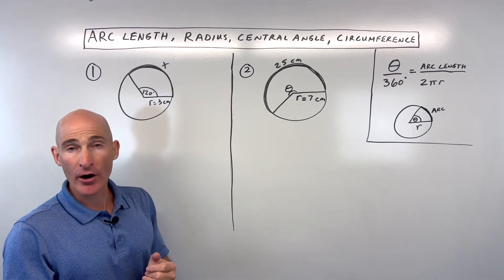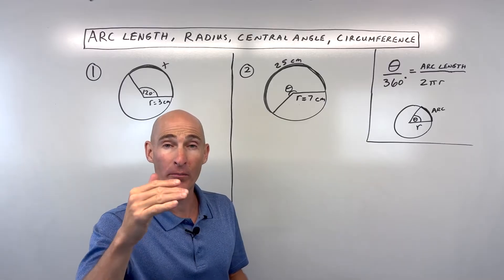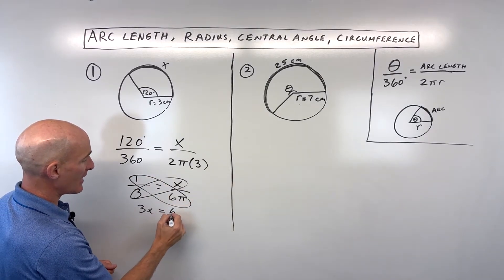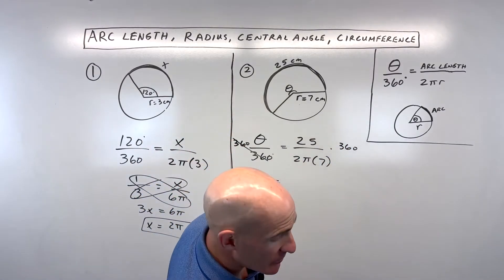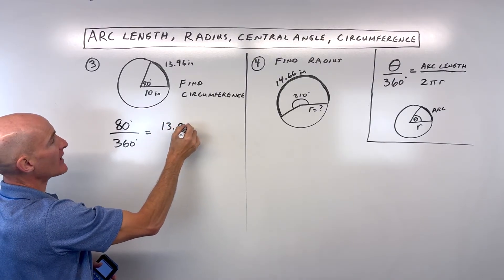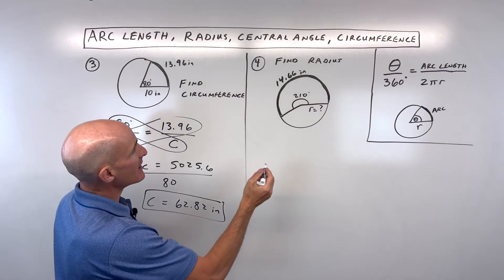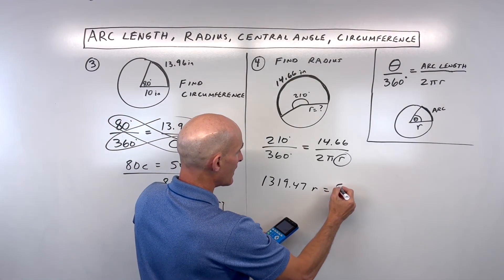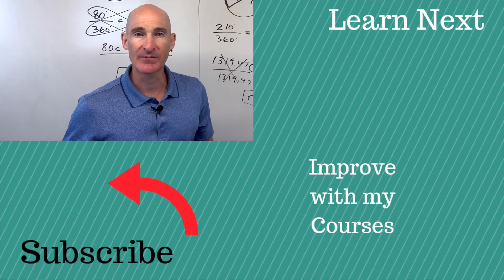Find the Arc Length, Radius, Central Angle, and Circumference of a Circle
Master the relationships between arc length, radius, central angle, and circumference in a circle with this comprehensive tutorial from Mario's Math Tutoring! This video introduces the fundamental proportion: central angle / 360° = arc length / circumference (2πr). We'll work through four detailed examples, showing you how to solve for any of these variables using cross-multiplication and algebraic manipulation. Perfect for geometry students looking to confidently calculate parts of a circle!

Timestamps:

0:00 - Introduction to Arc Length, Radius, Central Angle, and Circumference
0:15 - The Fundamental Formula: Part to Whole Proportion
1:00 - Example 1: Finding Arc Length (Given Central Angle & Radius)
2:00 - Solving the Proportion for Arc Length
2:40 - Example 2: Finding the Central Angle (Given Arc Length & Radius)
3:20 - Solving for the Central Angle
4:20 - Example 3: Finding the Circumference (Given Central Angle & Arc Length)
5:00 - Solving for the Circumference
5:50 - Example 4: Finding the Radius (Given Central Angle & Arc Length)
6:40 - Solving for the Radius
7:30 - Conclusion and More Geometry Resources